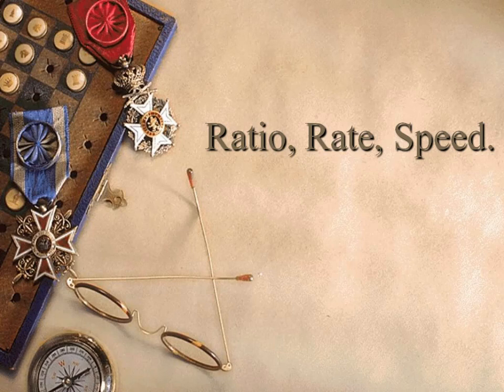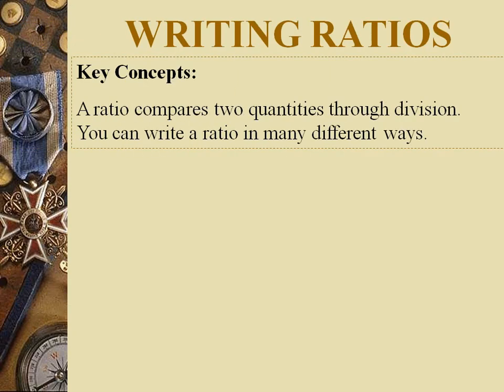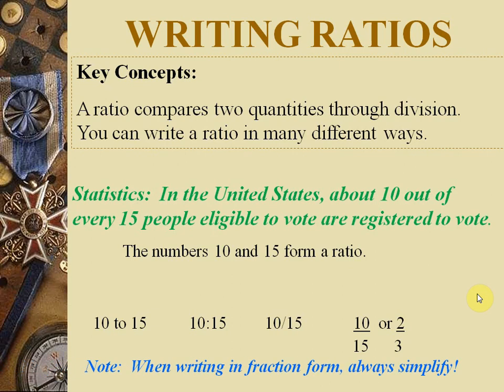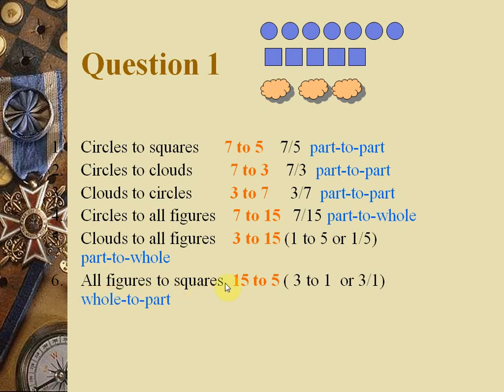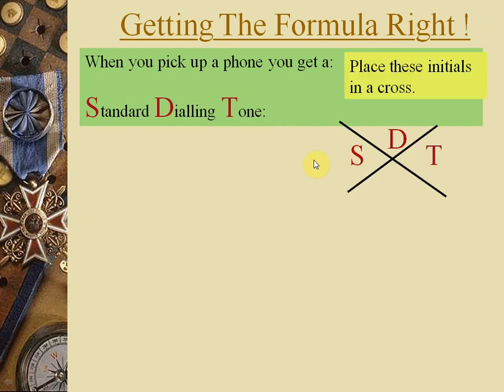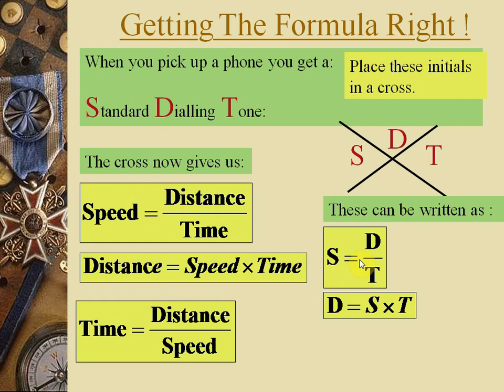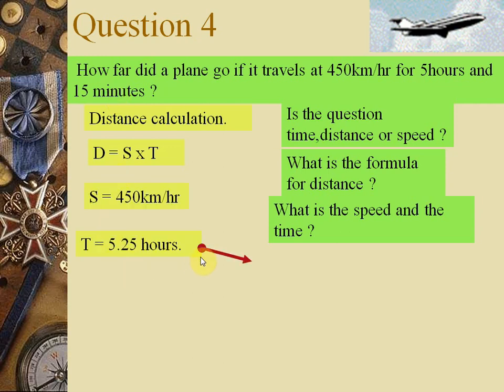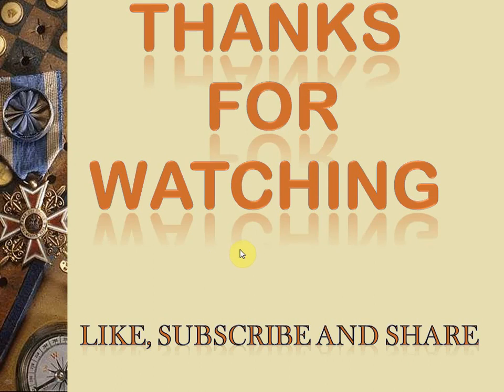Ratio Rate Speed | O Level Mathematics | Shahbaz Hussain